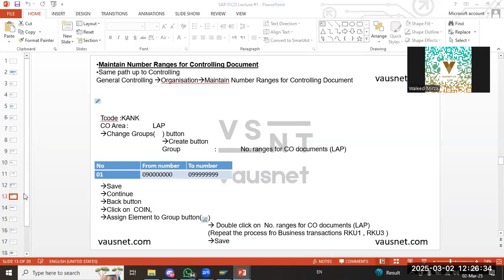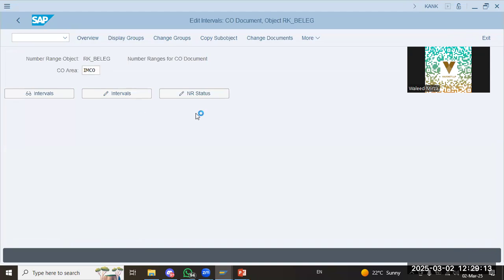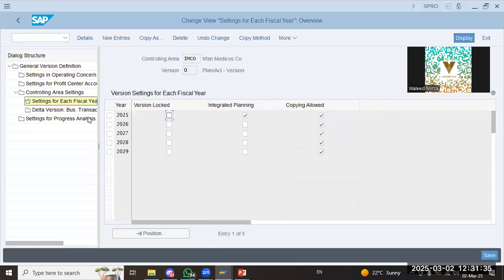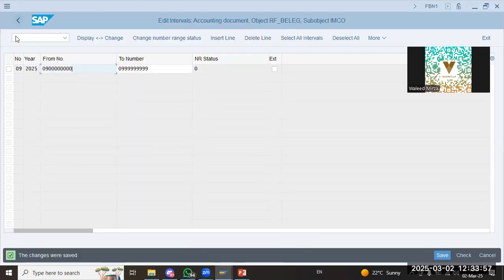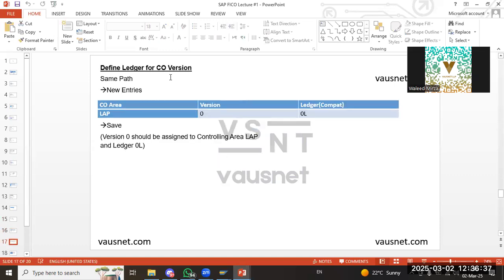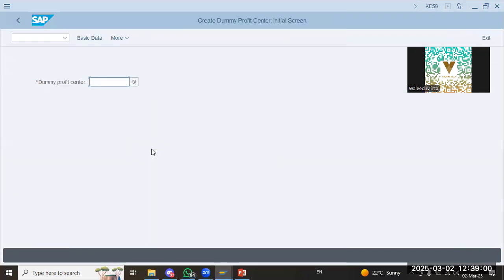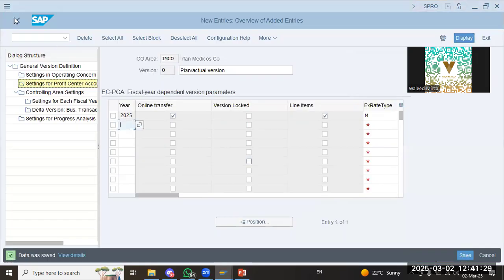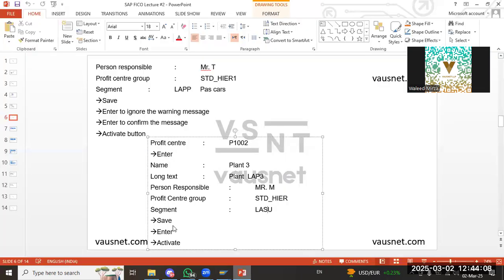SAP FICO: Controlling Area Settings & Ledger Version Integration with CO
Learn the essentials of SAP FICO Controlling Area Configuration and Ledger Version Integration with CO in this in-depth tutorial by VAUSNET! This video covers:
✔️ Configuring the Controlling Area in SAP CO
✔️ Integration of Ledger Versions with CO for Accurate Reporting
✔️ Best Practices for Financial & Management Accounting
✔️ Understanding SAP FI & CO Data Flow

Ideal for SAP FICO consultants, financial analysts, and ERP professionals aiming to deepen their knowledge of SAP CO & Ledger Integration!

VAUSNET has been a leader in ERP, digital marketing, lead generation, and professional training for over 3 years, specializing in:

SAP FICO controlling area settings, SAP CO ledger version integration, SAP FICO configuration, SAP controlling area best practices, SAP ledger versions, SAP CO FI integration, SAP financial accounting setup, SAP FICO consulting, SAP ERP finance, SAP controlling module